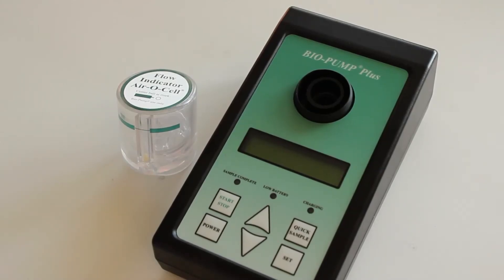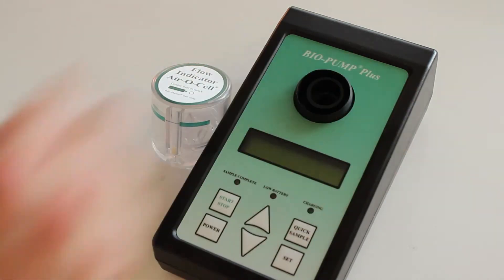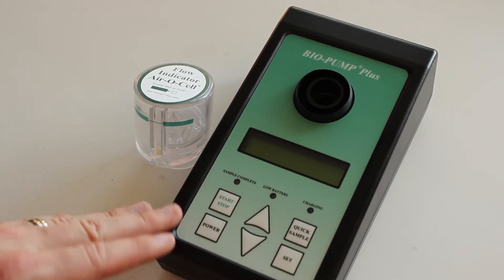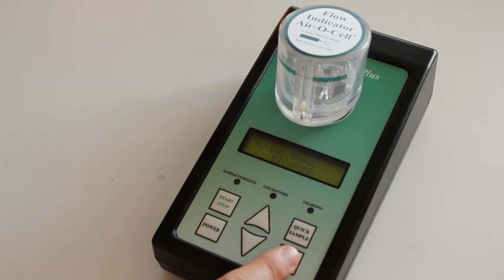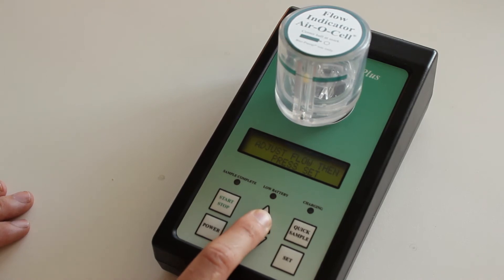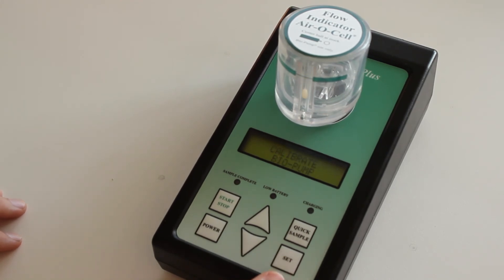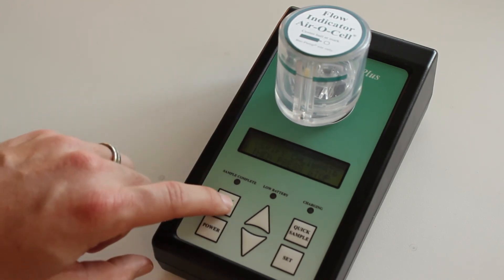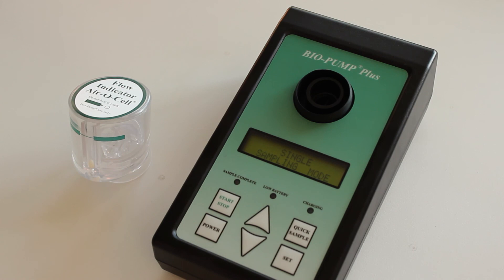Zefon Bio-Pump On-Site Calibration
Quick guide for the on-site calibration of the Zefon Bio-Pump for Air-O-Cell or Allergenco D Spore Traps